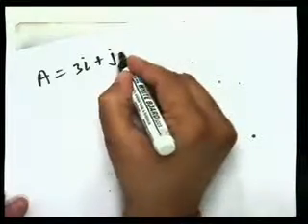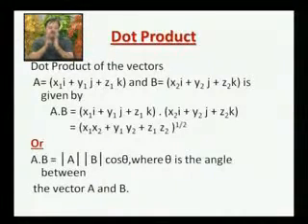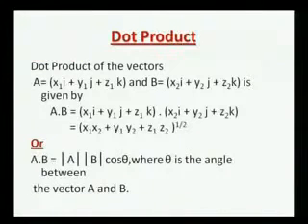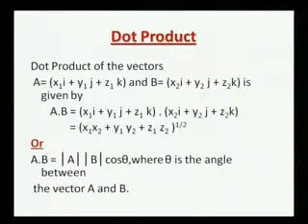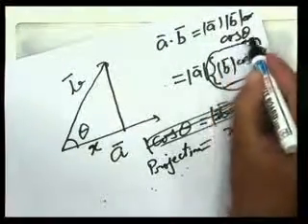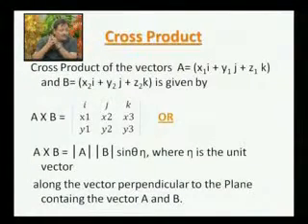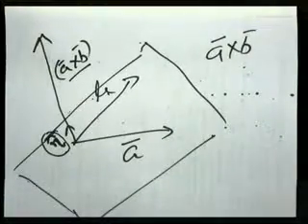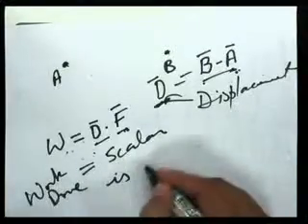Nikunj R Pandya Vectors 3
Nikunj R Pandya-Government Polytechnic College, Ahmedabad-Mathematics-Vectors-Basic concept of Vector and Scalar, addition & subtraction, Product of Vectors, Geometric meaning of Scalar and Vector Product.